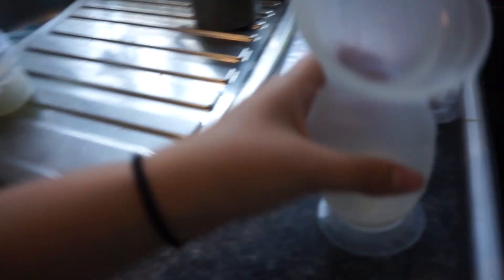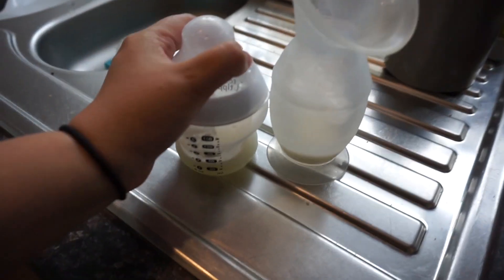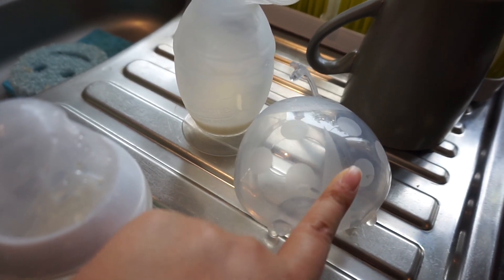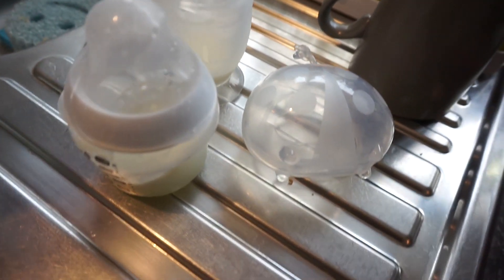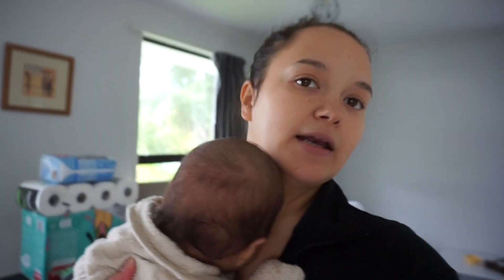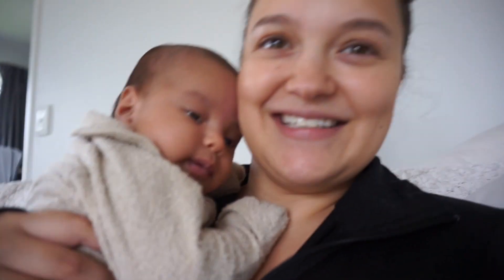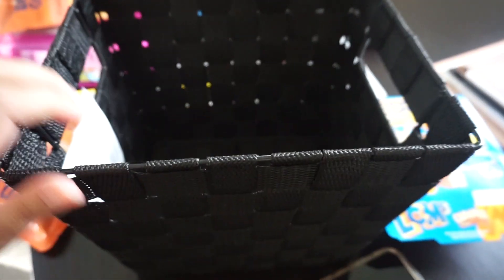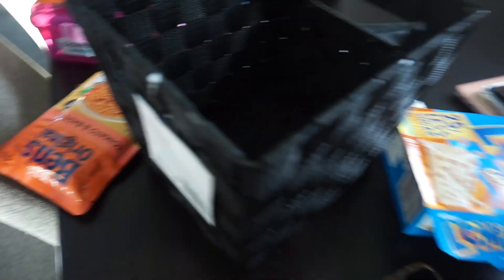MINI VLOG: Tired Mum, Collecting Milk, Warehouse Haul & More!